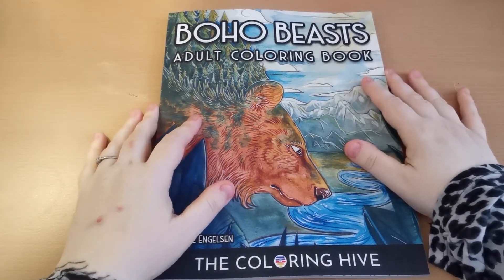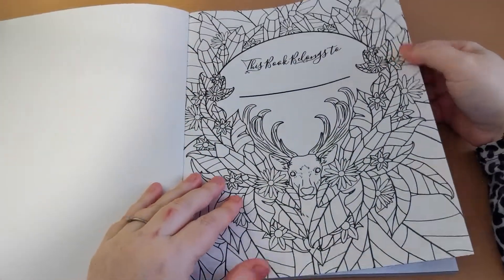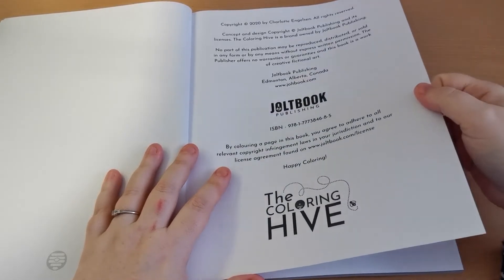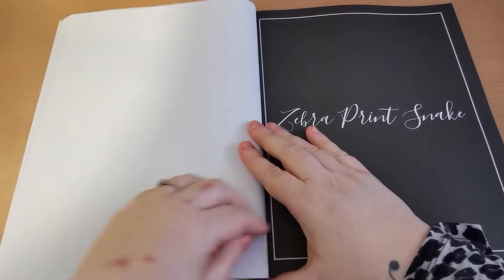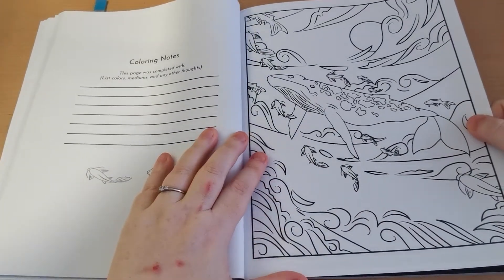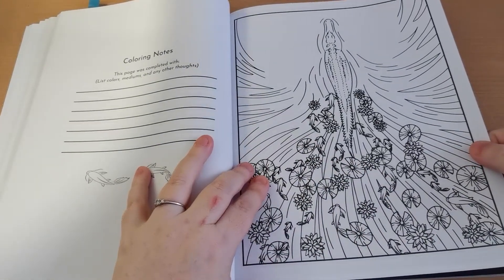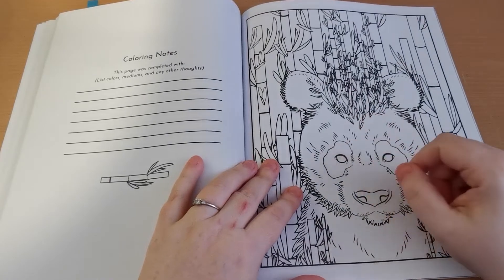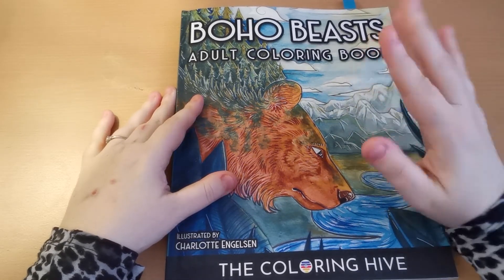Flip Through | Boho Beasts ~ Charlotte Engelsen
In this video I am sharing a Flip Through of
Boho Beasts which is illustrated by Charlotte Engelsen. This is via The Coloring Hive and Joltbook Publishing. Please find info below.